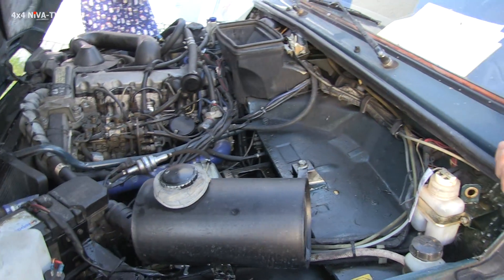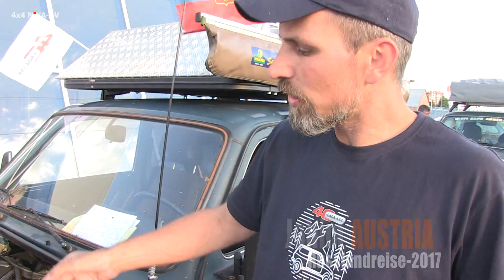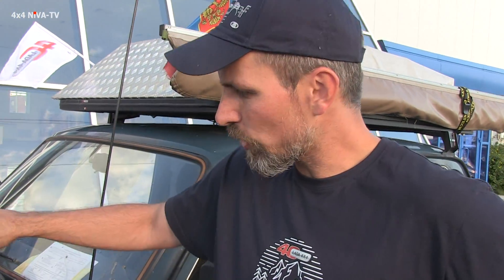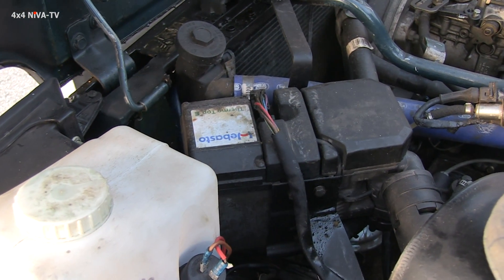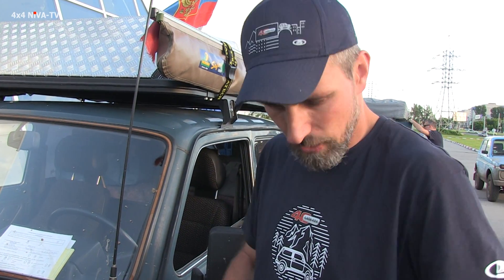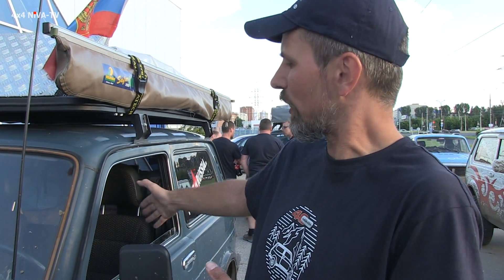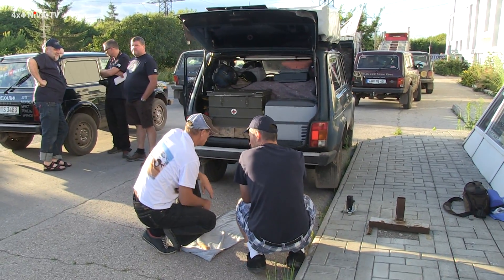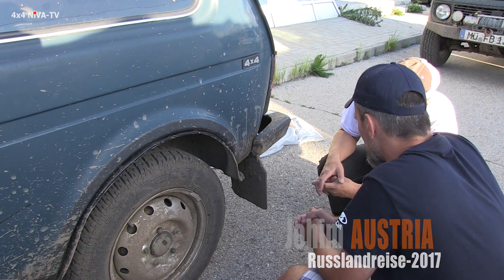A Diesel Power of Johim's LADA Niva. He tells about his vehicle with Peugeot engine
Учитесь ухаживать за своими полноприводными "конями", а не ныть, что "нивы" ржавеют! :-)
Собранная в 1995 году ЛАДА НИВА укомплектована дизелем "Пежо" объемом 1,9 литра. Кузов и ходовая находится в отличном состоянии, никакой ржавчины и сквозной коррозии.
На этом автомобиле Йохим приехал своим ходом на "НиваФест-2017" из Берлина в Тольятти.

It car with 1.9-litre Peugeot engine had been build for Austria market in 1995. At the moment the Niva has exellent quality of body and suspension without of rust and holes.
Filmed at Nivafest-2017